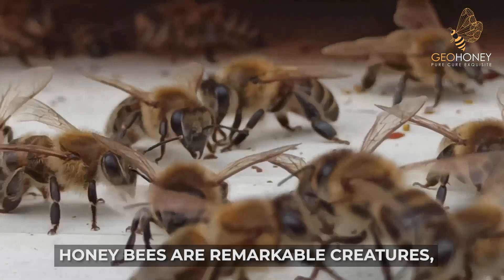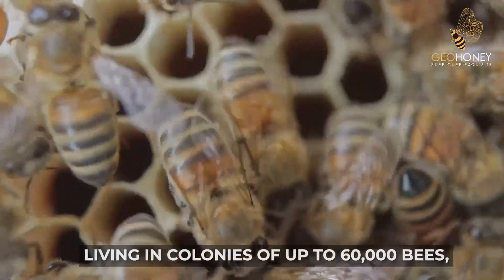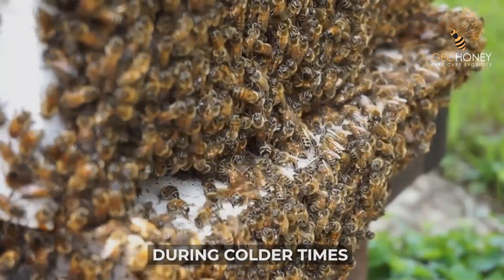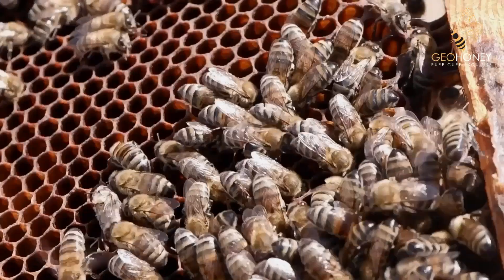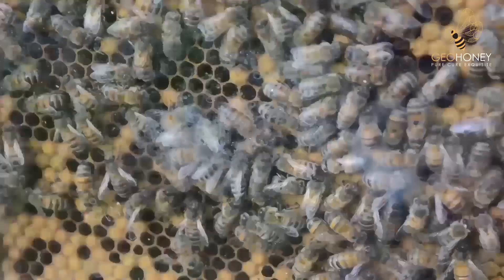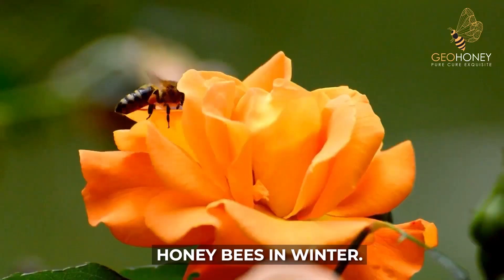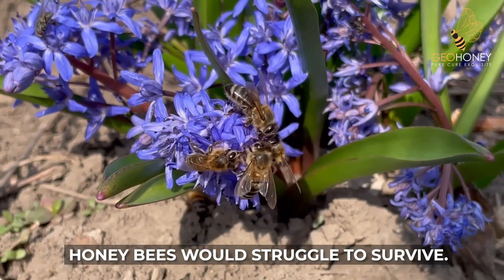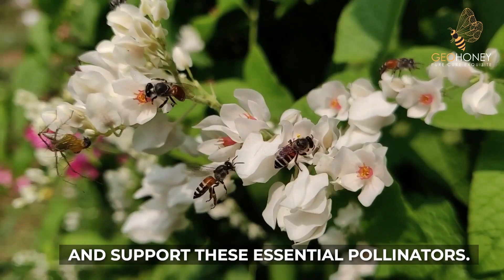Incredible Winter Survival Tactics of Honey Bees | Geohoney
Join us on an awe-inspiring journey into the heart of honey bee survival during winter! Witness the incredible teamwork and resilience of these tiny creatures as they navigate through the cold months by forming clusters, generating heat, and utilizing their precious honey stores. Discover the secrets behind their survival tactics and gain a newfound appreciation for these essential pollinators.